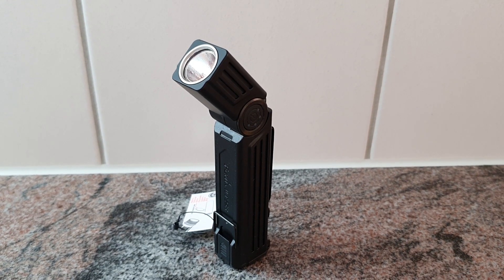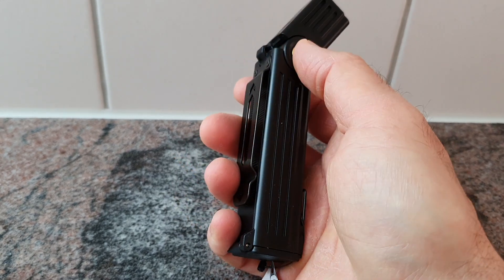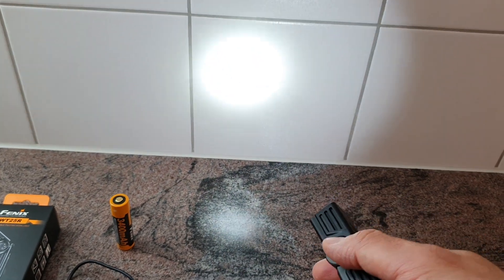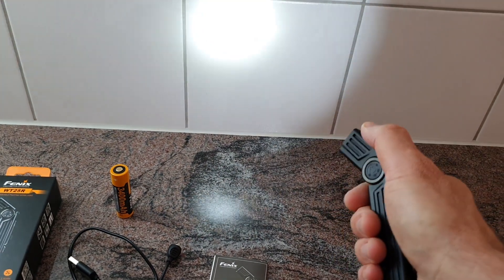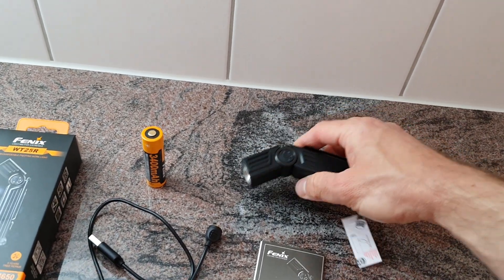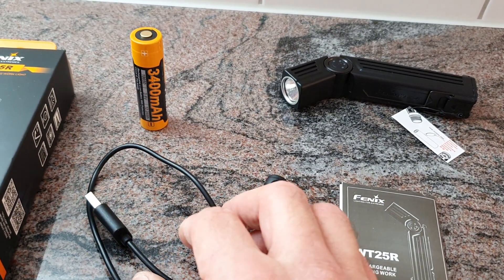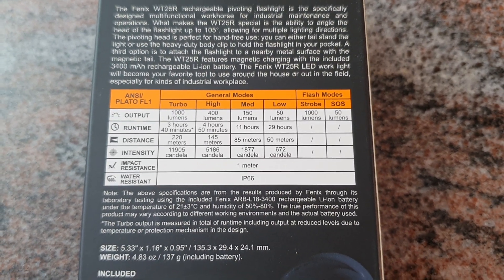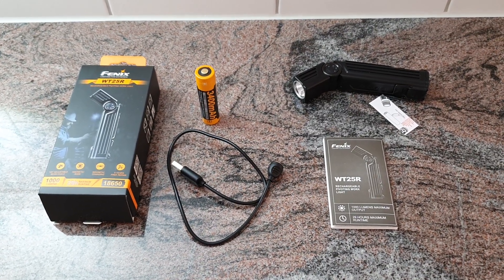Fenix WT25R LED work light with adjustable head and magnet